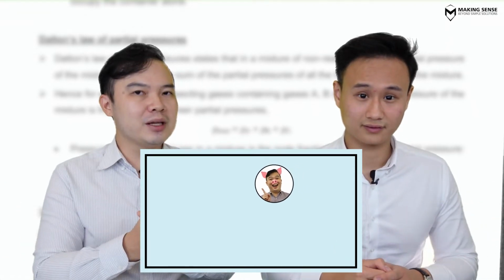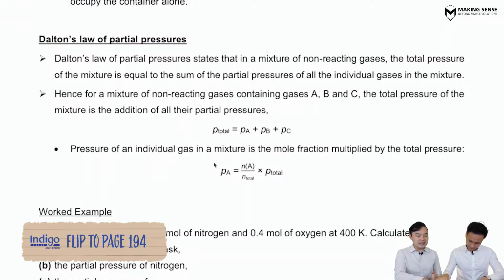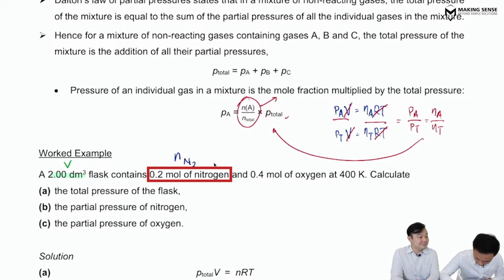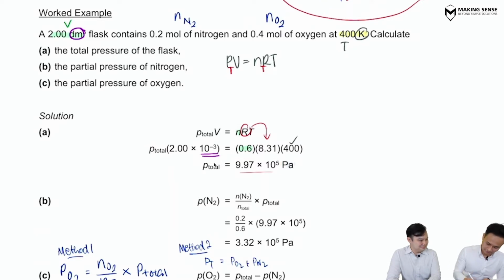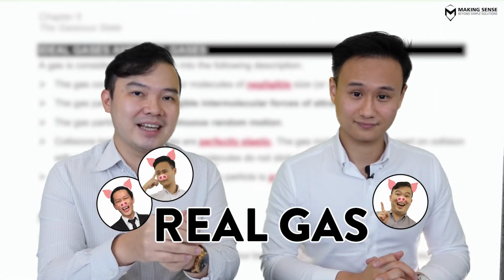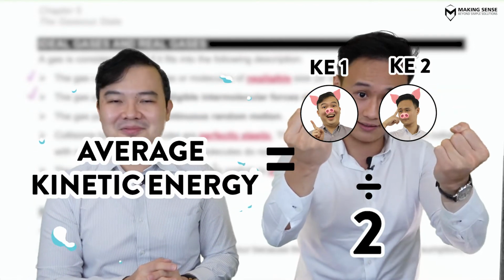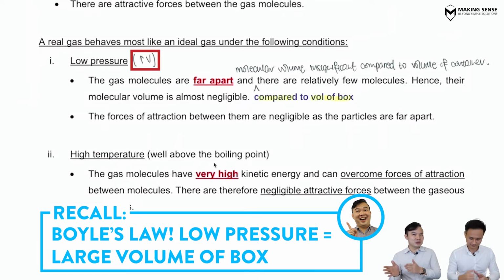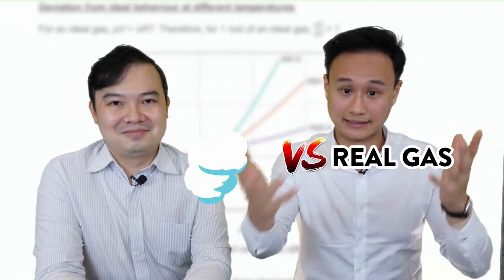Gaseous State | The Ideal Gas Behaviour | A Level H2 Chem | Making Sense Chem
In today's video, we will be talking about Dalton's law and ideal vs real gases.

0:00 Introduction
0:47 Dalton's law of partial pressure
5:02 Assumptions of an ideal gas
7:07 When does a real gas behave like an ideal gas?
8:35 Conclusion

Pressure depends on how frequent molecules hit against the walls

Dalton law of partial pressure
Total pressure = partial pressure of gas A + partial pressure of gas B + partial pressure of gas C
partial pressure of an individual gas = n(A)/n(total) x total pressure

PV=nRT is only for ideal gas!!
SI units used for calculations!!

Assumptions of an ideal gas:
1) Have negligible intermolecular forces of attraction
2) Negligible size or volume
3) In a continuous random motion
4) Collision between molecules are perfectly elastic
5) Average kinetic energy is proportional to the absolute temperature

 ASSUMPTIONS 1 AND 2 ARE THE MOST IMPORTANT FOR CHEMISTRY!

However..
1) There are attractive forces between the gas molecules
2) Gas molecules have a certain volume and size

When does a real gas behaves most like an ideal gas?
1) High temperature
High kinetic energy to overcome forces of attraction between molecules
Negligible attractive forces between the gaseous molecules (fulfils assumption 1)

2) Low pressure = large volume of container (Boyle's Law)
Molecular volume of particles are, hence, insignificant and negligible relative to volume of container (fulfils assumption 2)